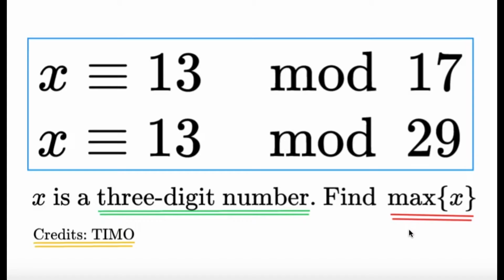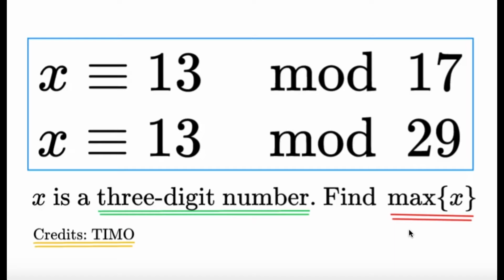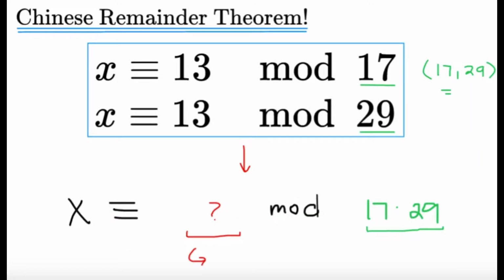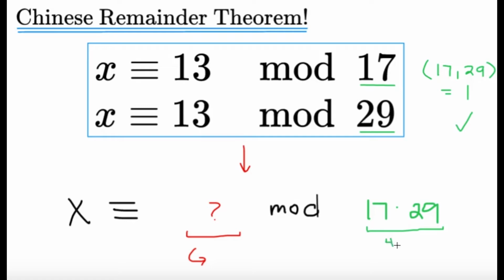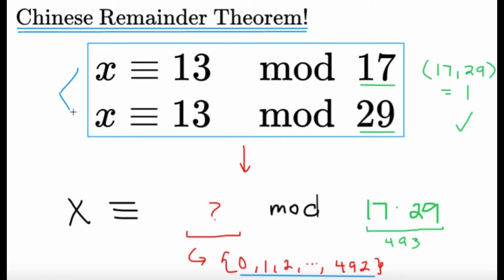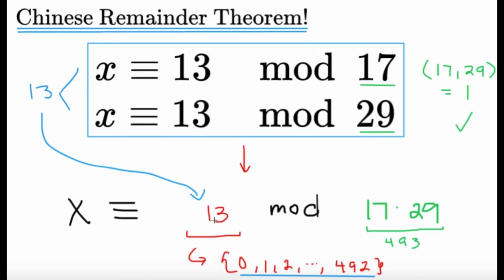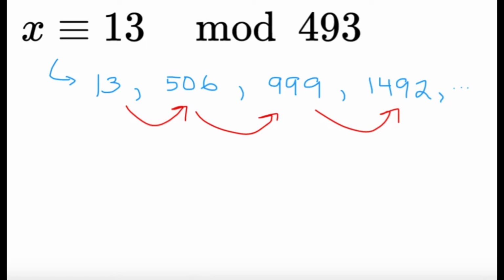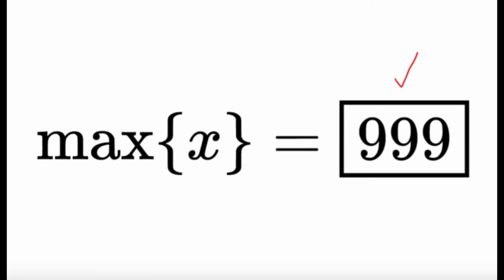[TIMO feat. @CediesMathverse] A System of Linear Modular Congruences || High School Math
Here's a question from the Thailand International Math Olympiad on modulo!